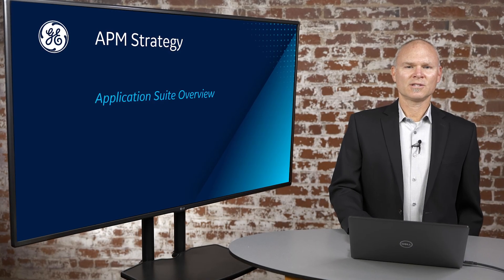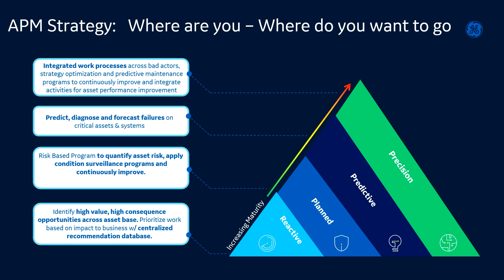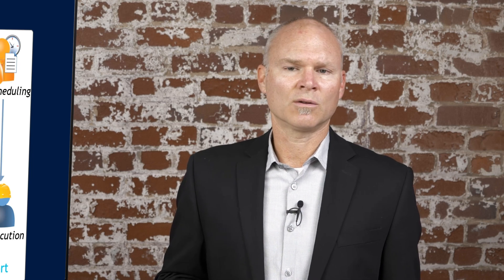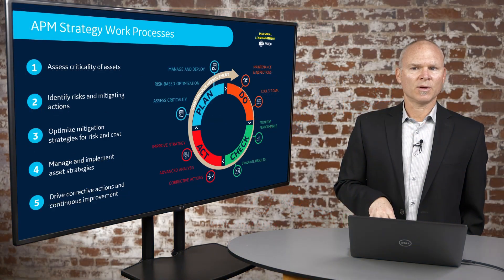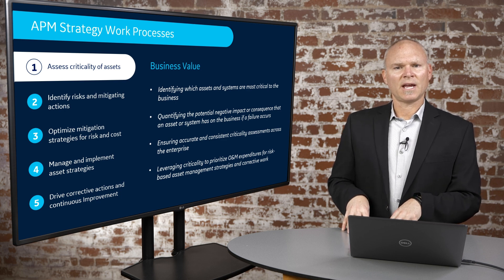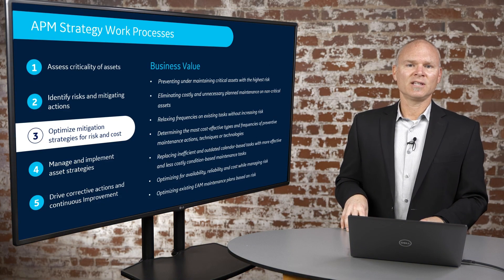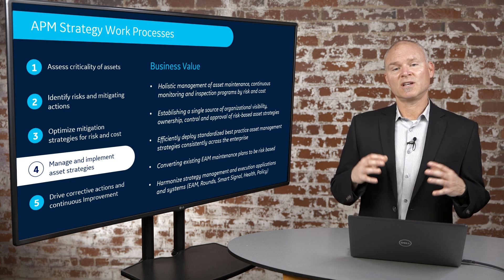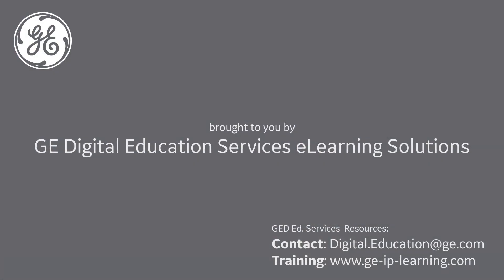GE Digital's Asset Performance Management Strategy Software: Balancing Risk, Cost & Reliability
Watch this 15-minute video to learn more about our APM Strategy solution and the key “Work Processes” (listed below) that can help your organization maximize profitability through risk-based optimization & establish a sustainable, closed-loop continuous improvement cycle.
• Assess Criticality of Assets
• Identify Risks and Mitigating Actions
• Optimize Mitigation Strategies for Risk and Cost
• Manage and Implement Asset Strategies
• Drive Corrective Actions and Continuous Improvement